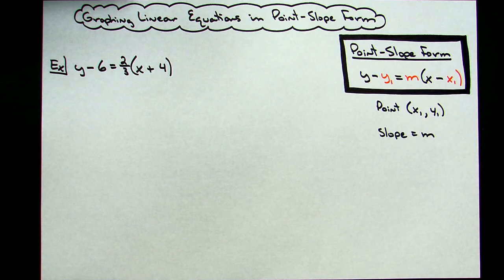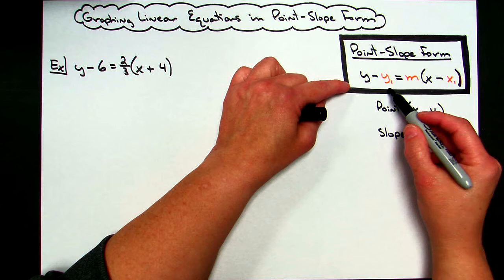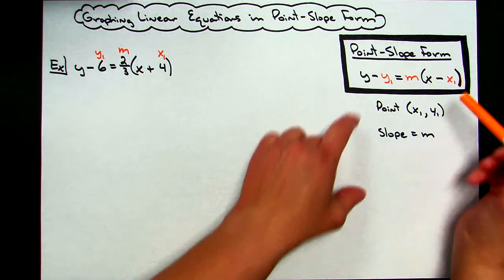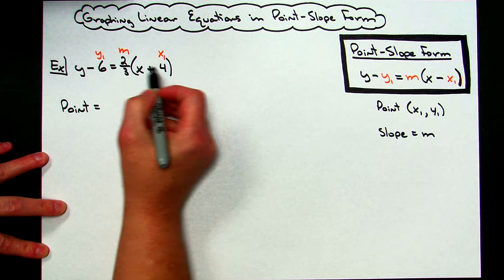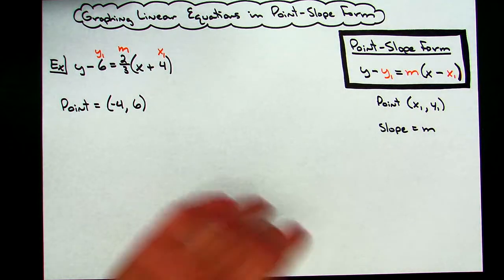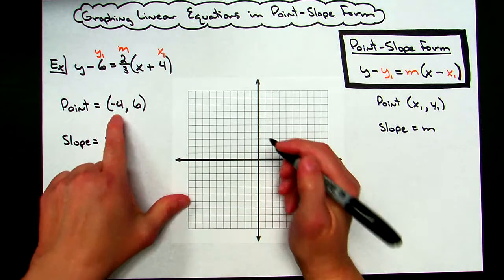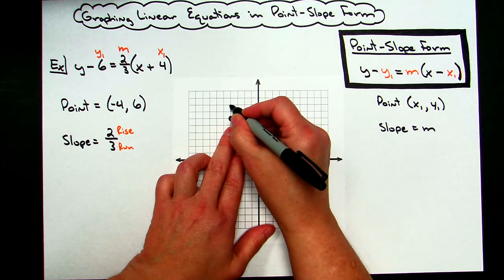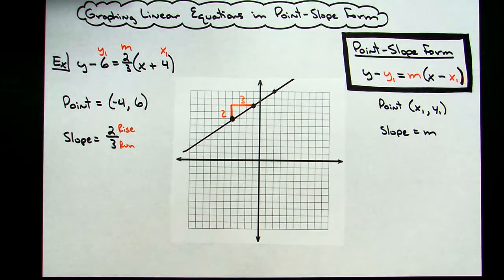Graphing Equations in Point-Slope Form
This video goes through one example of how to graph a linear equation in Point-Slope Form.  This is typically taught in an Algebra 1 class.